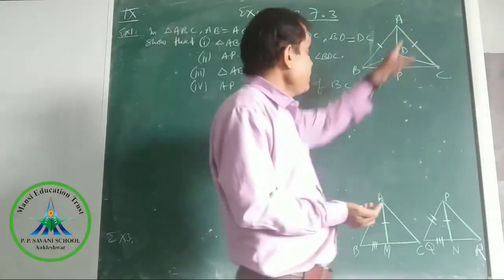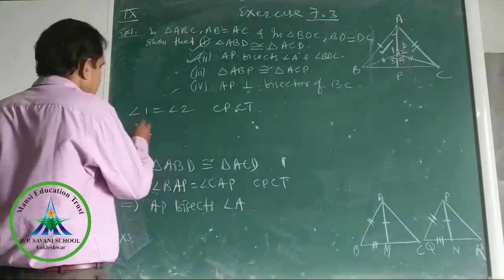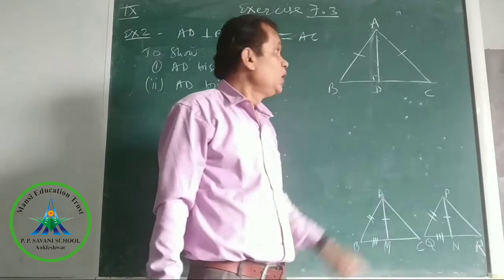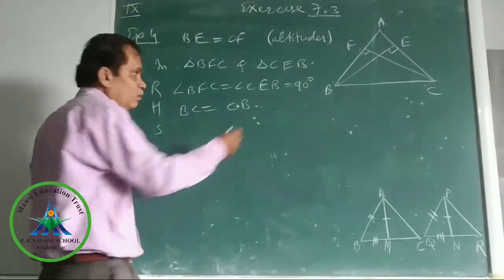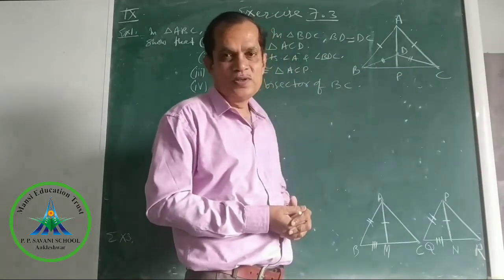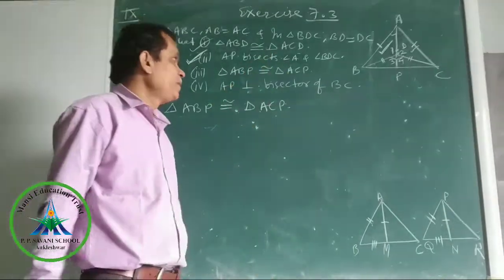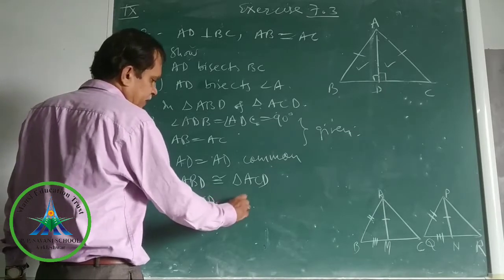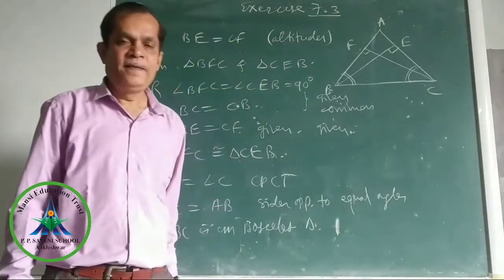IXmaths ch7 video 11